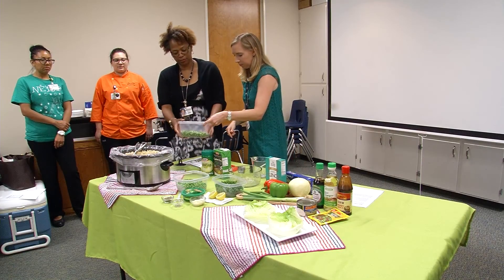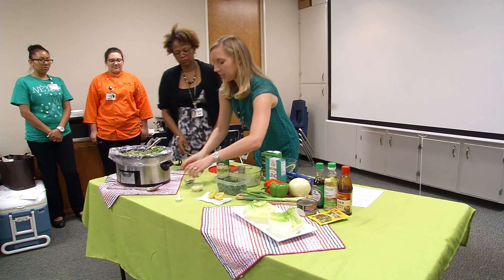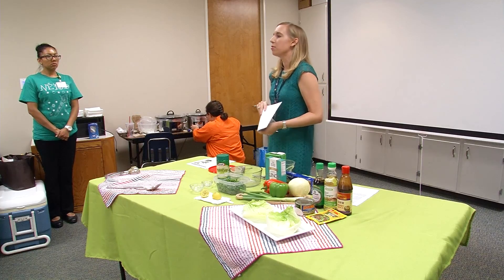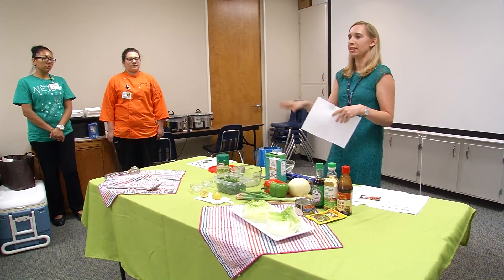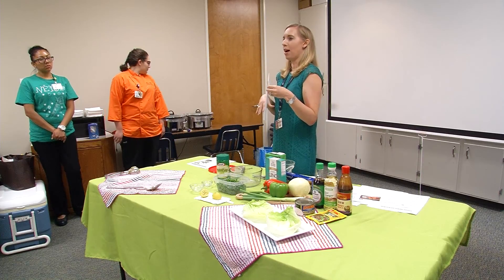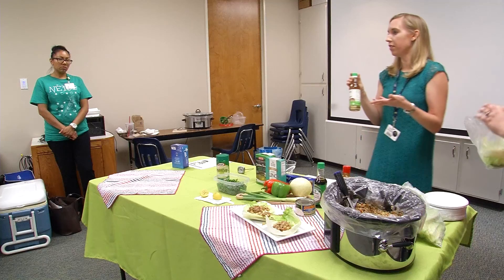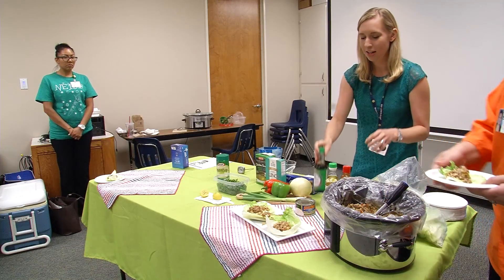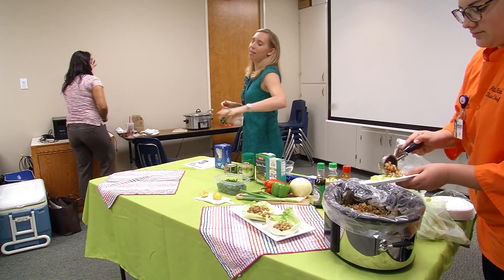Lunch and Learn - July 20, 2016